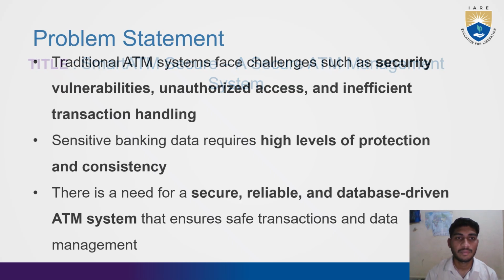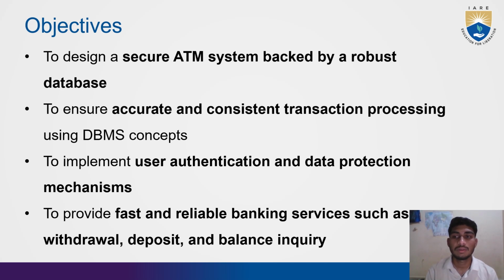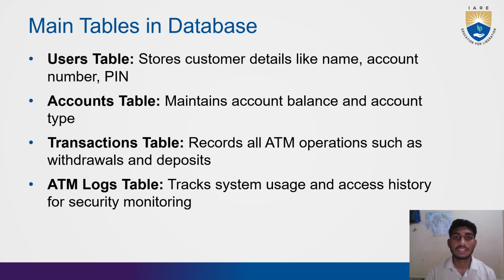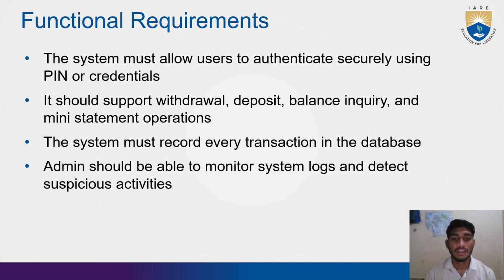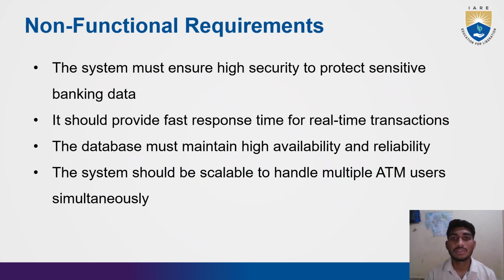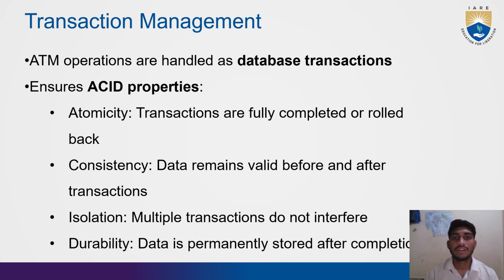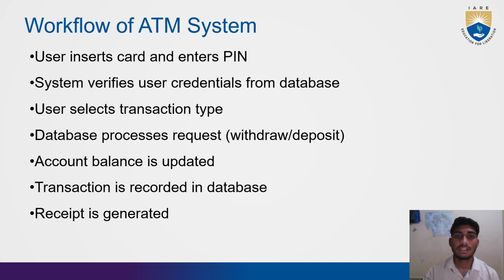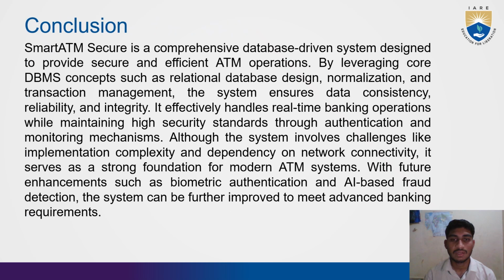video dbms DBMS AAT II 05 04 26 115